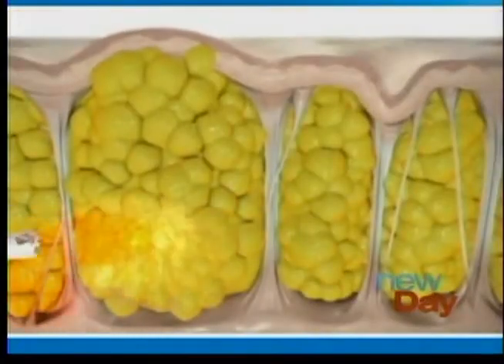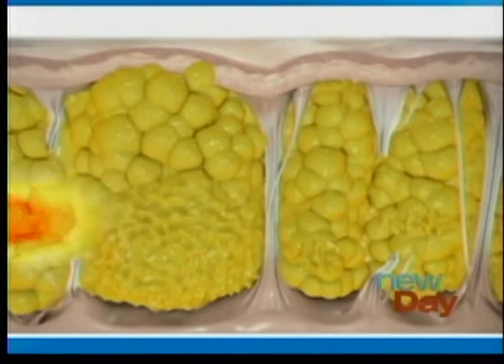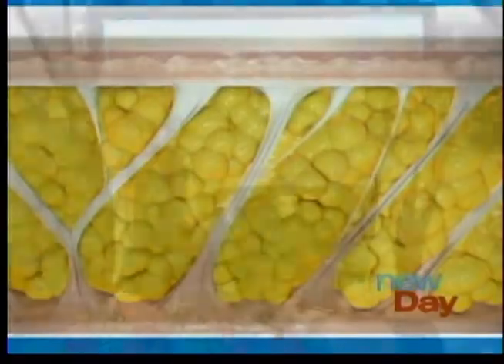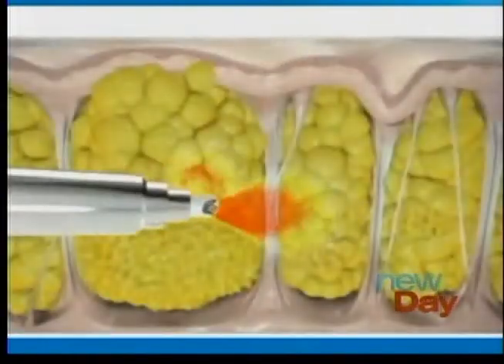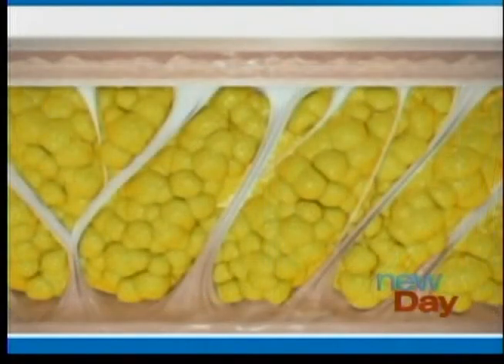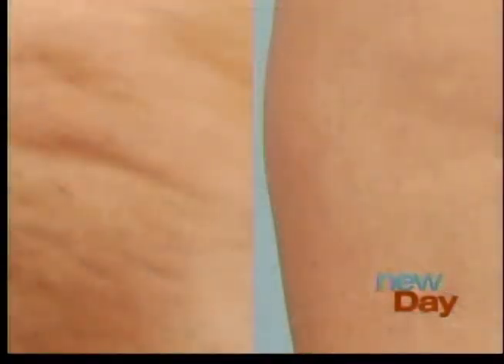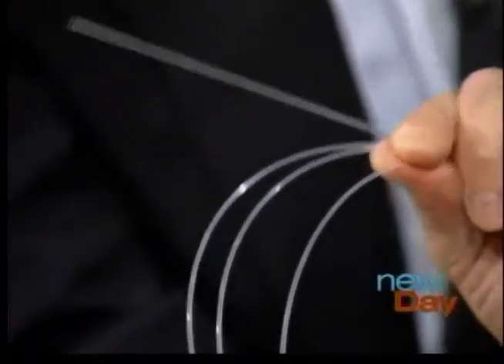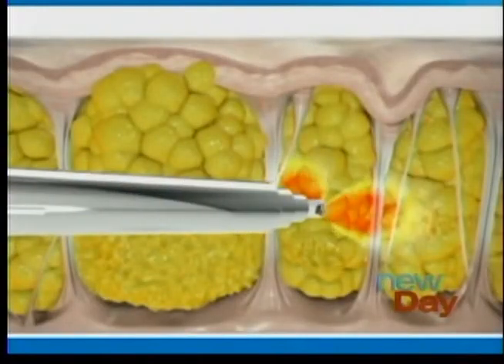New Day Northwest featuring Cellulaze with Dr. Braden Stridde June 2012